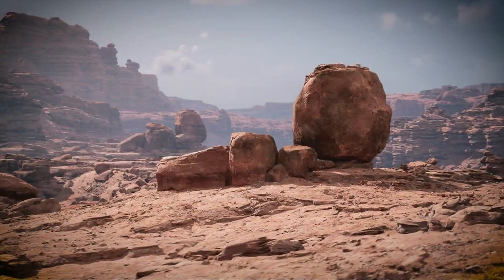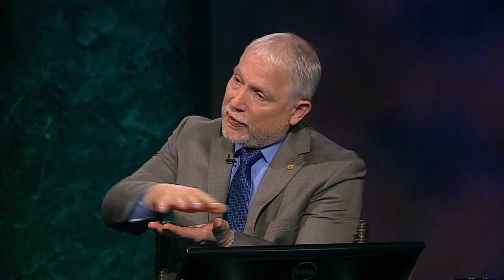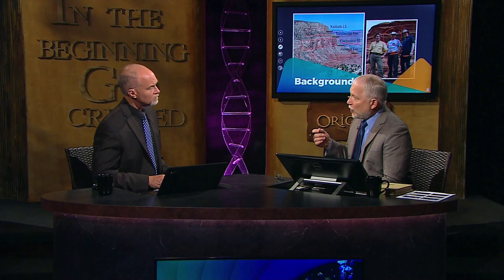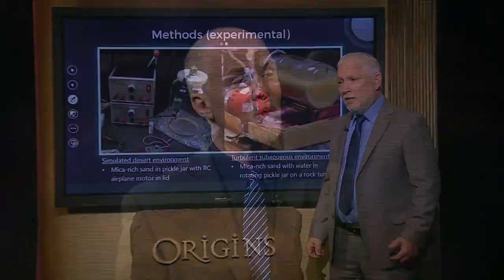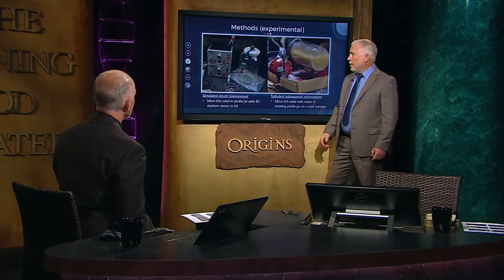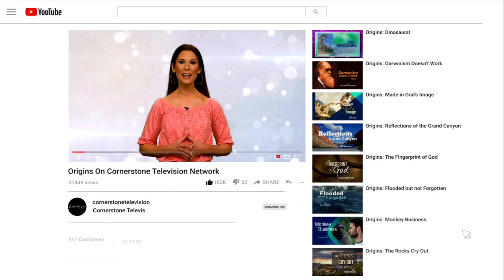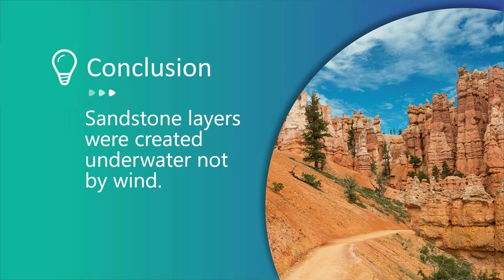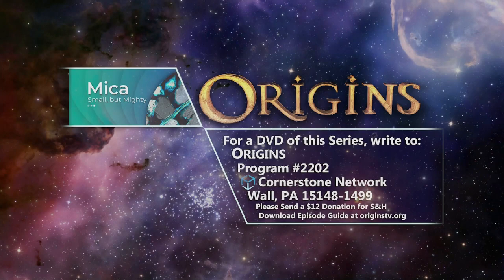Origins: Mica, Small but Mighty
Join Origins host Ray Heiple as he welcomes, Dr. John Whitmore for, "Mica, Small but Mighty."  What are the rocks are telling us?  Mica is a flaky soft and shiny mineral that can often be seen glistening in beach sand, but it isn't found in desert sands. Our guest and his geology students were able to show, with a series of simple experiments, that mica from one of the Grand Canyon's formations is great evidence that it was created during a worldwide flood.